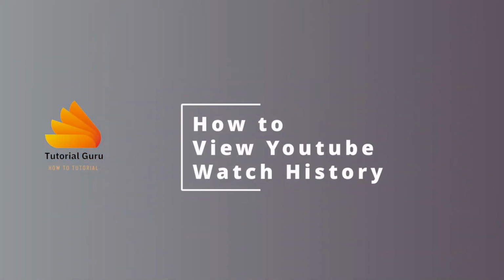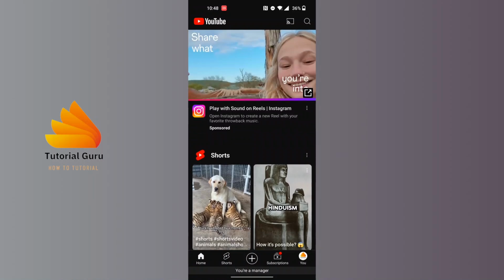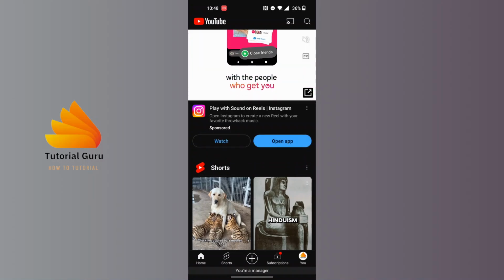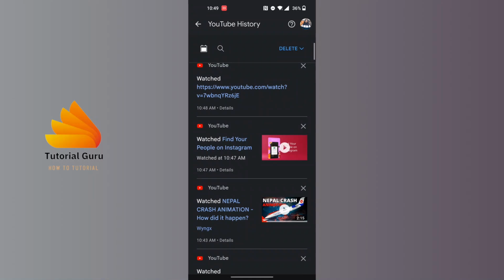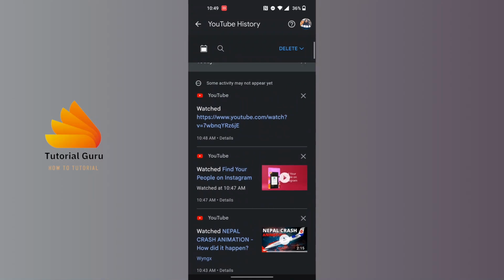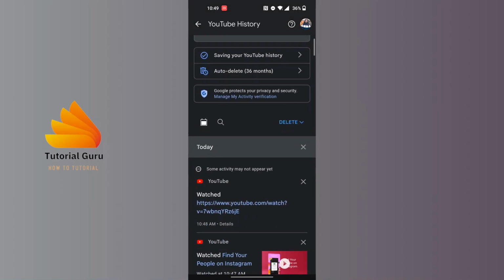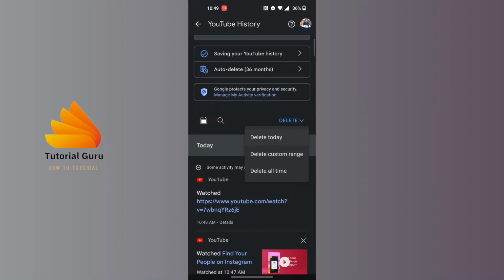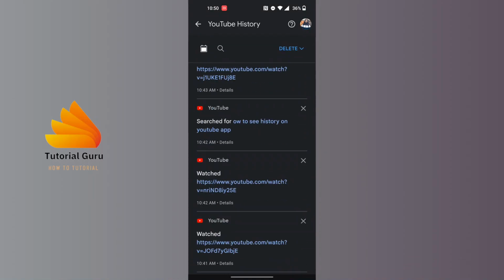How to View YouTube Watch History 2024?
How to View YouTube Watch History 2024? | TutorialGuru

Want to find a video you watched recently on YouTube? Learn how to view your YouTube watch history in 2024 with this easy-to-follow tutorial from TutorialGuru. Follow our step-by-step guide to access and manage your watch history effortlessly.